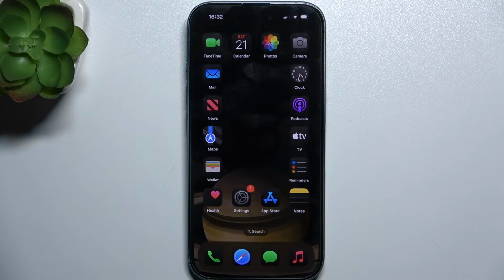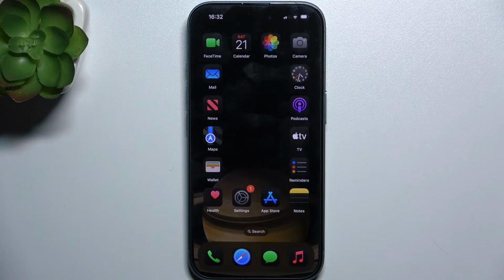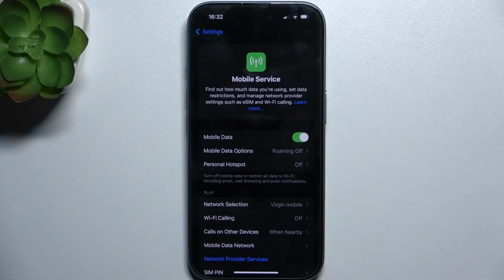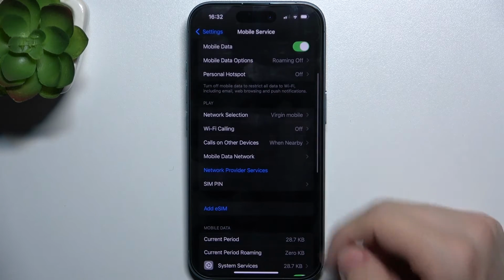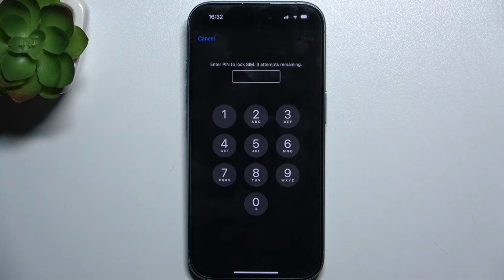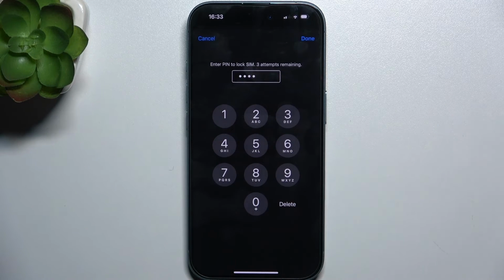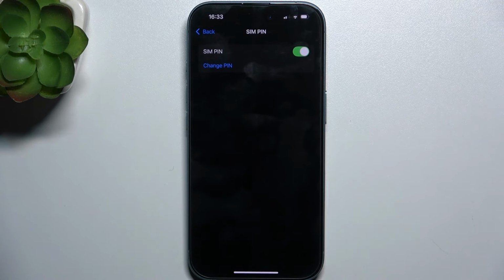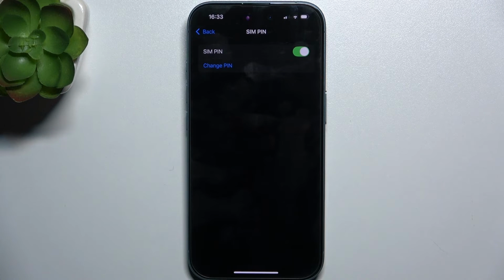How to Lock SIM Card with PIN on iPhone 16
Learn how to lock your SIM card with a PIN on your Apple iPhone 16 to add an extra layer of security to your device. This video will show you the quick steps to set up a SIM PIN, ensuring that your data and network access stay protected in case your phone is lost or stolen. Perfect for those who want to maximize their iPhone’s security features and keep personal information safe. Watch now to secure your SIM card in minutes!

How do I lock my SIM card with a PIN on iPhone 16?
Can I change my SIM card PIN on iPhone 16?
What happens if I forget my SIM PIN on iPhone 16?
How can I disable the SIM PIN on my iPhone 16?
Does locking the SIM card affect network connectivity on iPhone 16?